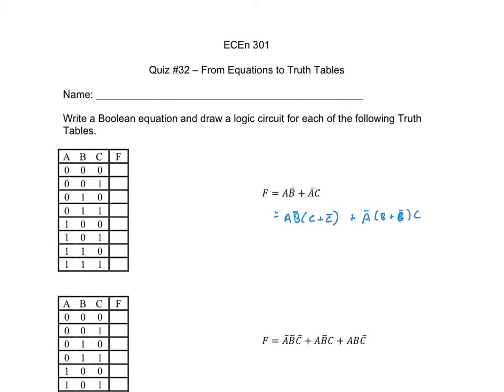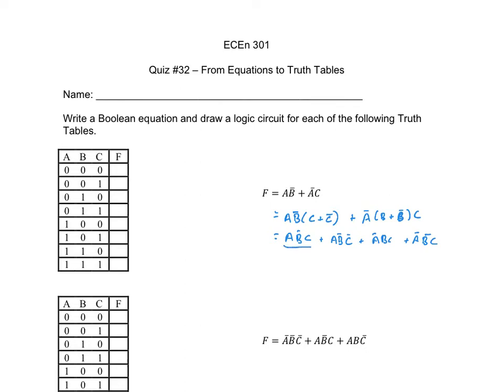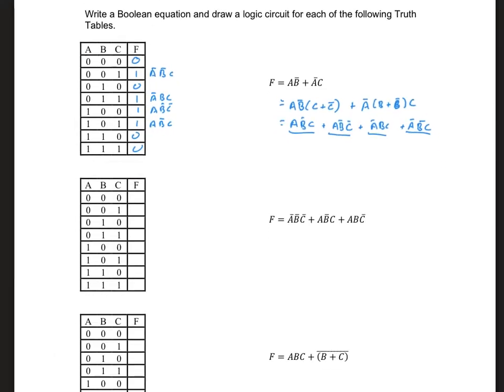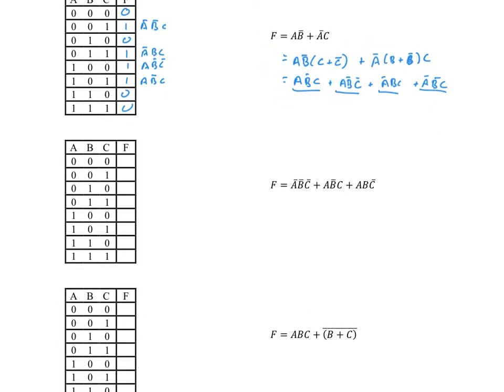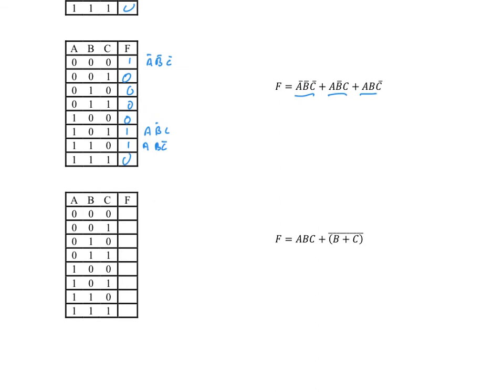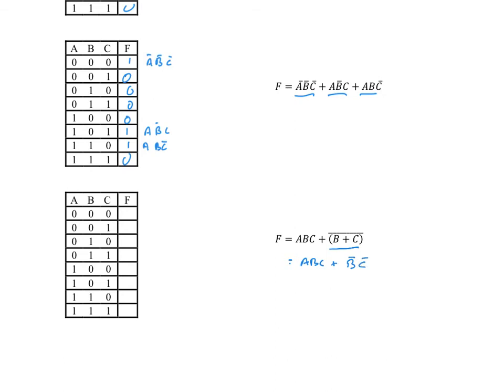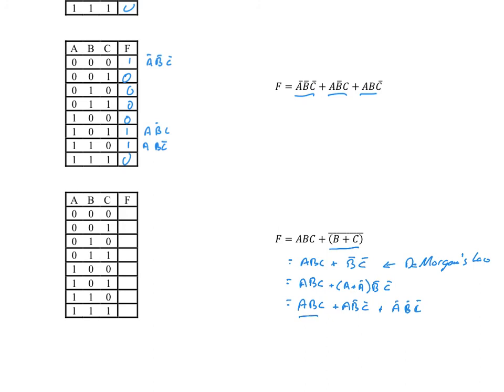ECE 301 quiz 32